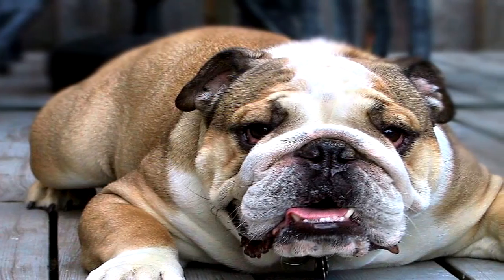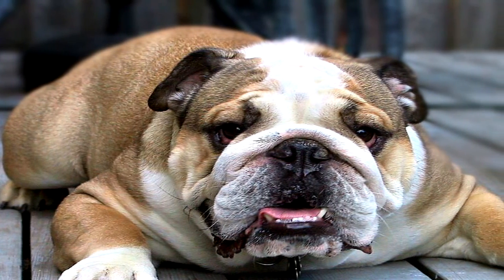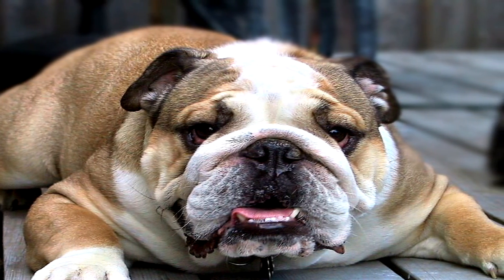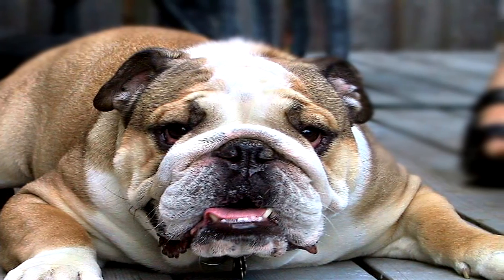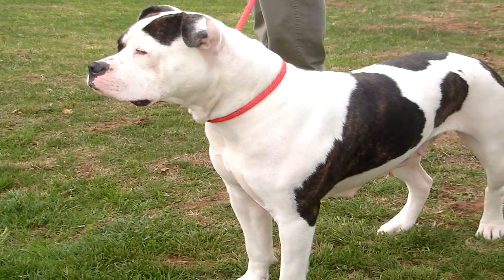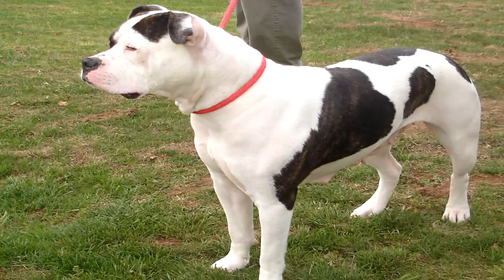Bulldog Heartworm Prevention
Protect your Bulldog from Heartworms